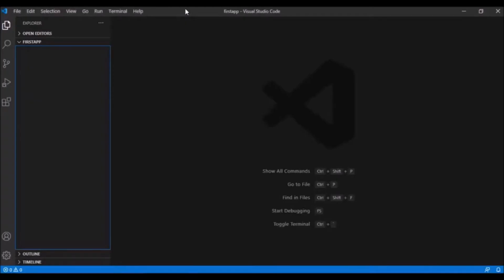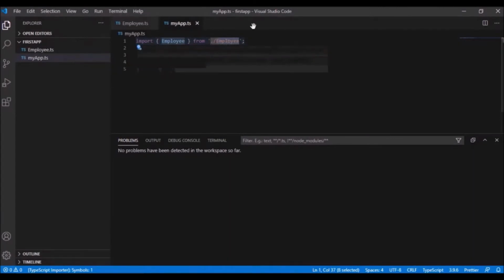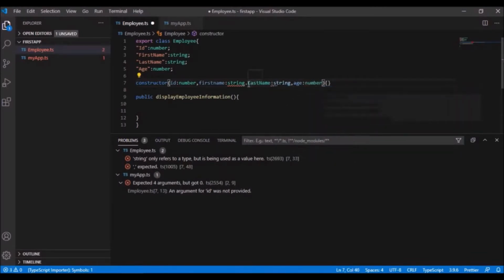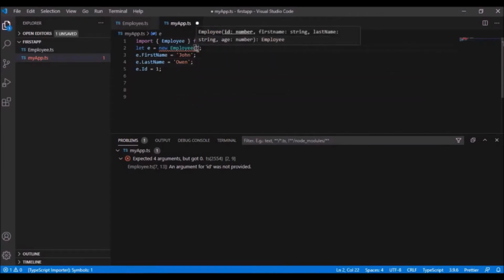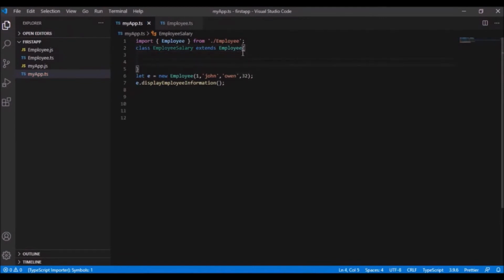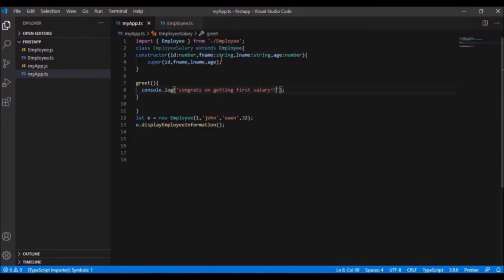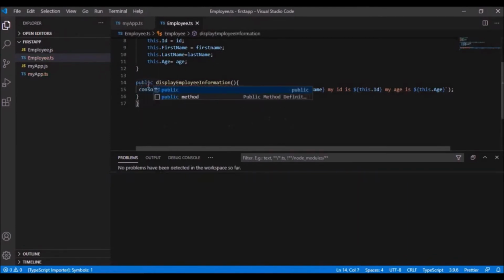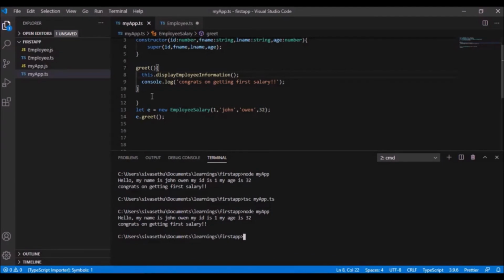Typescript Classes and Access Modifiers | English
Traditional JavaScript uses functions and prototype-based inheritance to build up reusable components, but this may feel a bit awkward to programmers more comfortable with an object-oriented approach, where classes inherit functionality and objects are built from these classes. Starting with ECMAScript 2015, also known as ECMAScript 6, JavaScript programmers can build their applications using this object-oriented class-based approach. In TypeScript, we allow developers to use these techniques now, and compile them down to JavaScript that works across all major browsers and platforms, without having to wait for the next version of JavaScript.